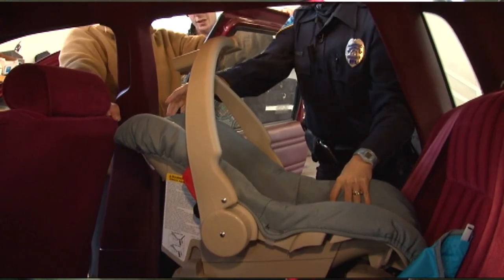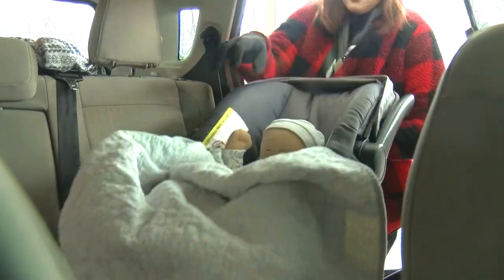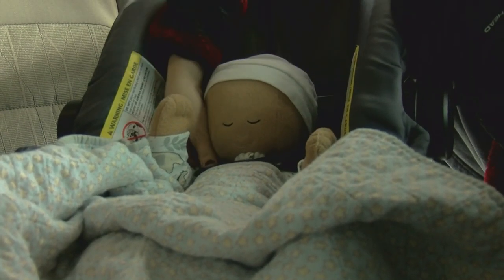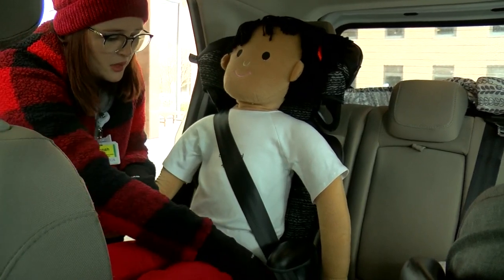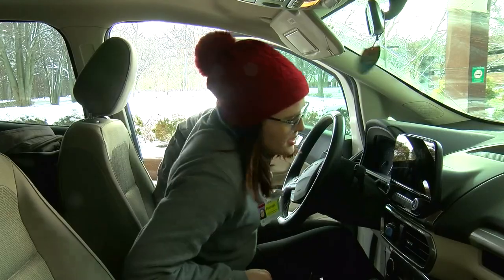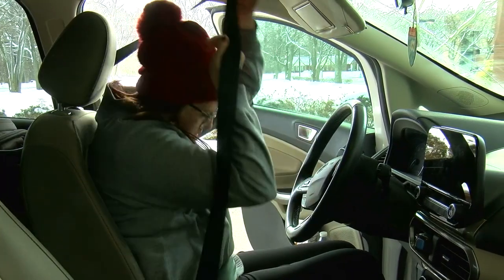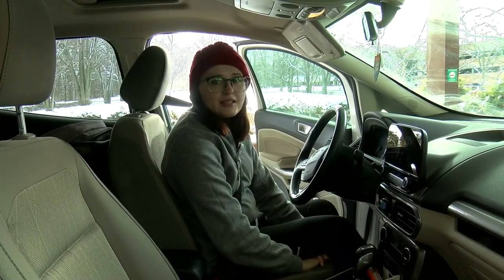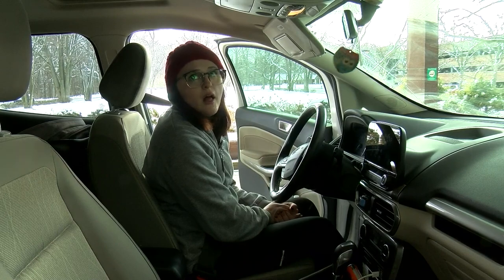Passenger Safety Awareness Week: How to keep passengers in your vehicle safe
Passenger Safety Awareness Week focuses on all passengers in a vehicle. Hannah Eberlein, the KISS Carseat Program coordinator, explains how to keep passengers safe.